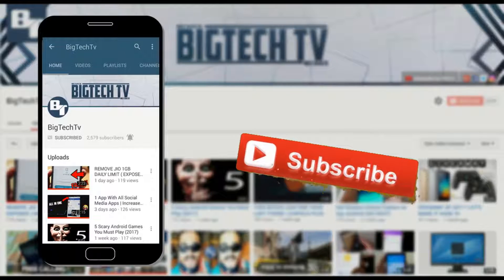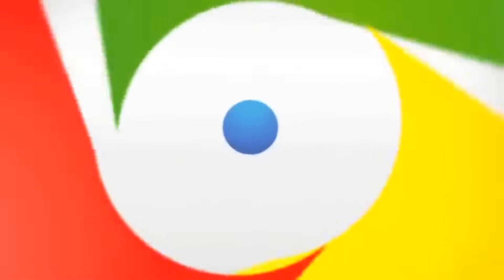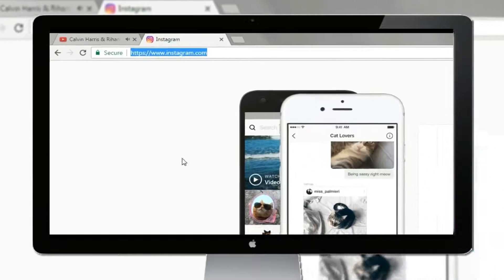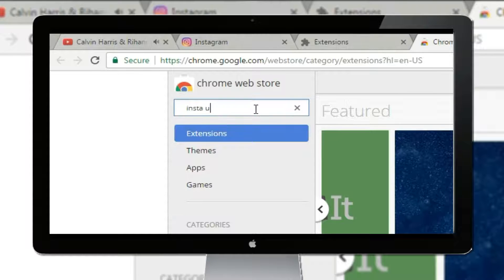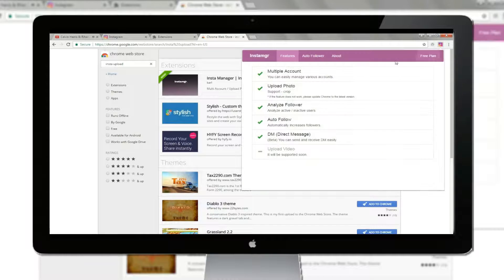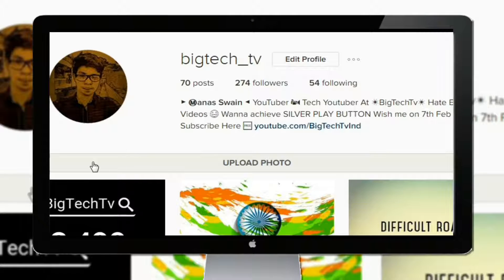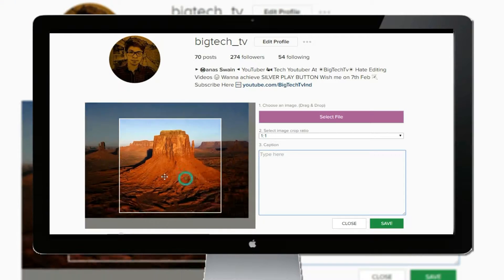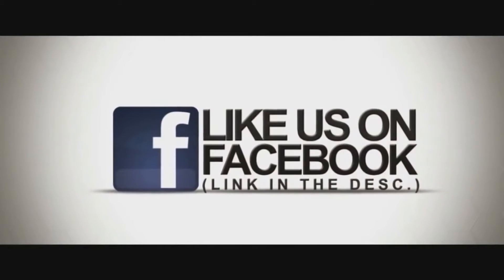Upload Instagram Photos from PC (WITHOUT Bluestacks)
Hey hello guys, In this video i have shown you how you can upload photos directly from pc without using bluestacks. You need to install google chrome for that. Download google chrome from the link given below.

• Track Info:

Title: Crystal
Artist: Vibe Tracks
Genre: Pop

Intagram LOGO Animation

CHECKOUT BigTechTv 's SOCIAL MEDIAS

Manas :)